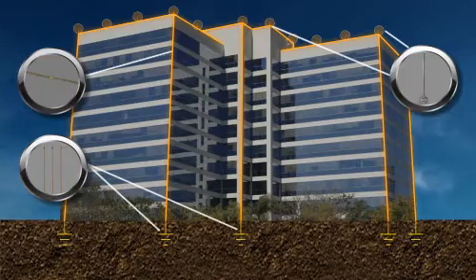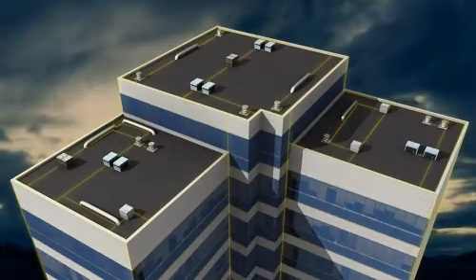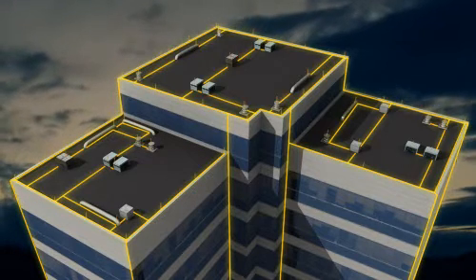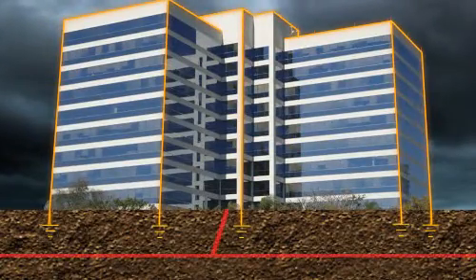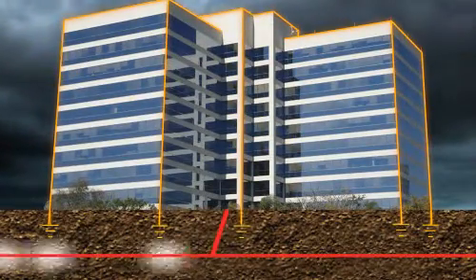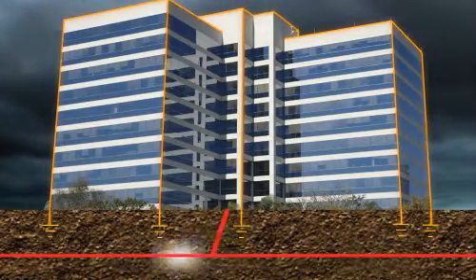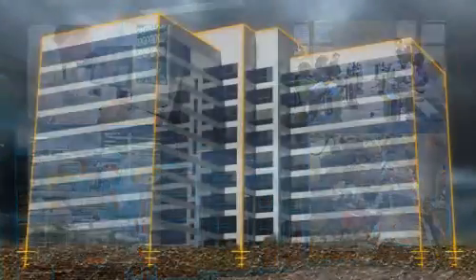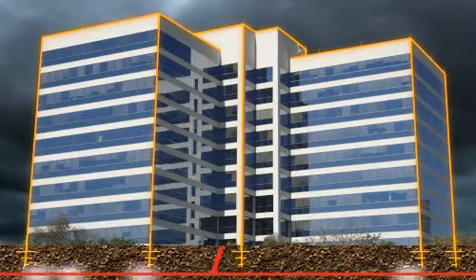Commercial Lightning Protection System Installation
A lightning protection system performs a heroic task. The system provides a road for the lightning to travel as it looks for ground, protecting the structure.

A professionally installed lightning protection system is the only method recognized by the National Fire Protection Association, Underwriter's Laboratories, Inc., and the Lightning Protection Institute to protect valuable property from potential damage caused by lightning.